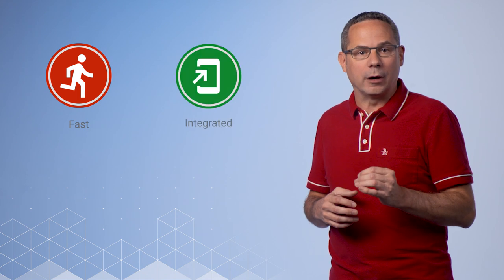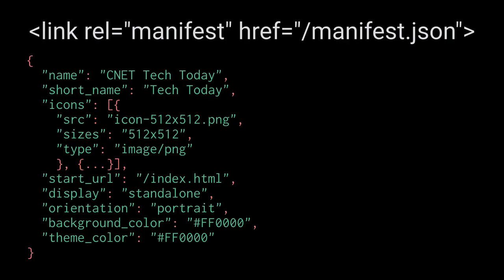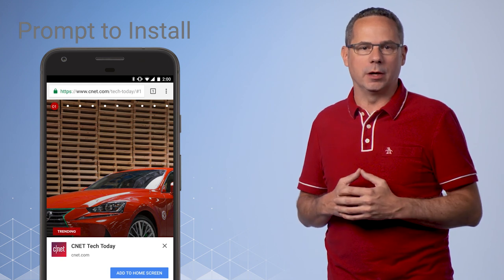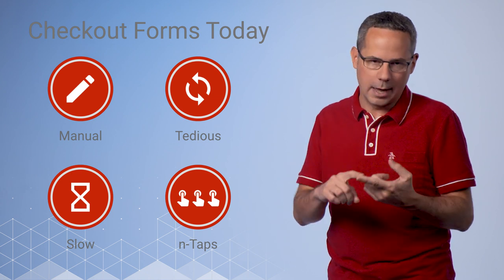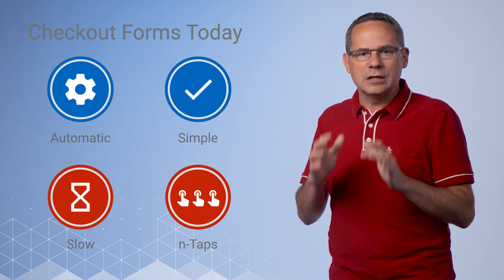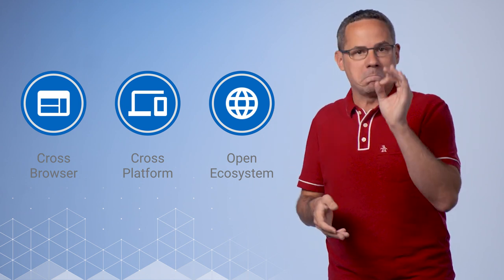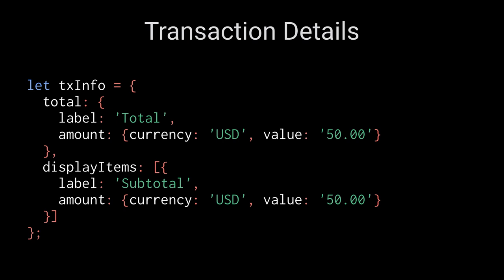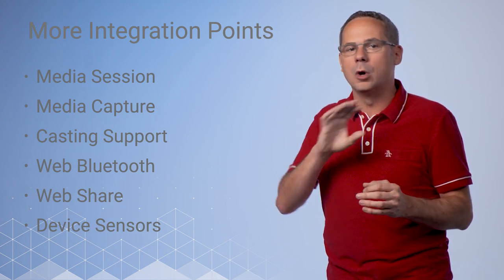Integrated Experiences - PWA Roadshow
Users expect to be able to interact with Progressive Web Apps in the same way they do all of the other apps on their device. They expect to be able to launch it from their home screen, have it work reliably, and more.

In this video, you’ll learn how you can get your app onto the user’s home screen using the Web App Manifest and how you can use the new Payment Request API to simplify payment collection.